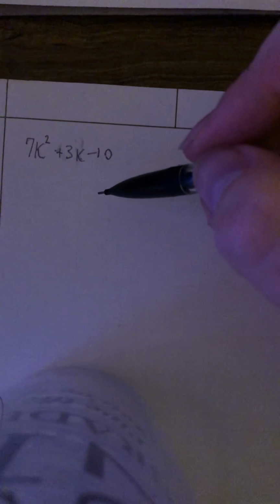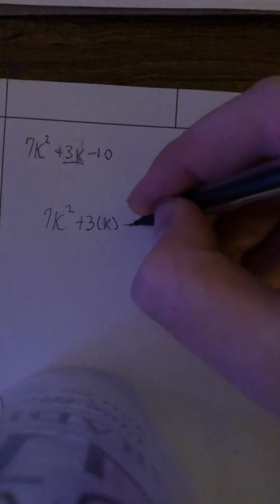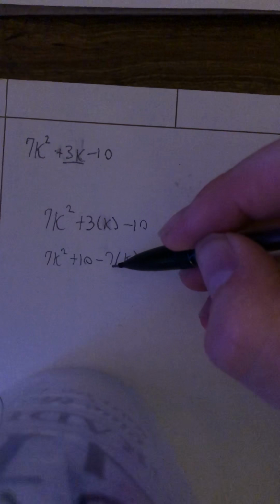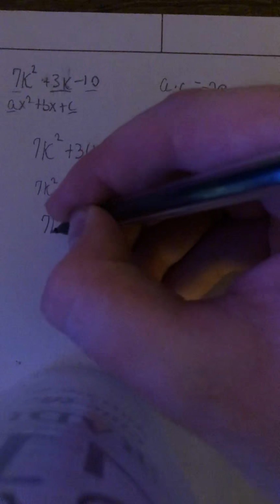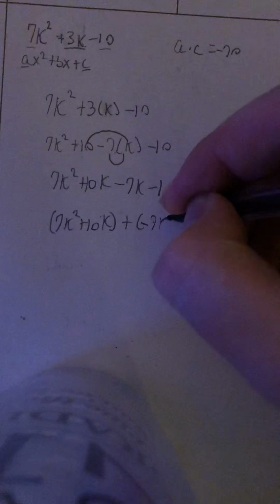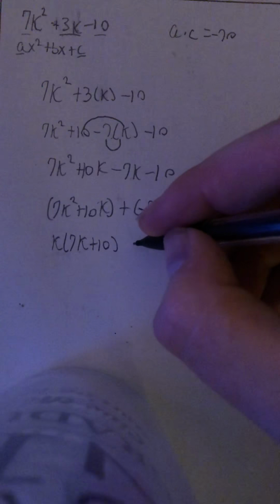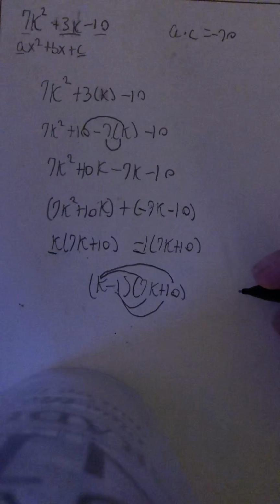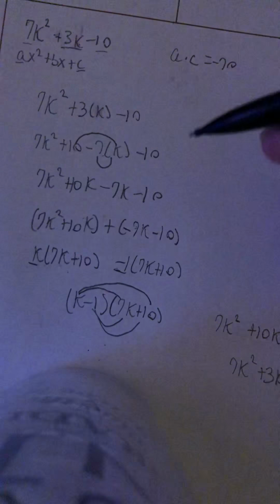Factoring quadratics that have a leading coefficient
Factoring quadratics is a very important tool to have. Hopefully this video helps explain how to factor when we have a leading coefficient.